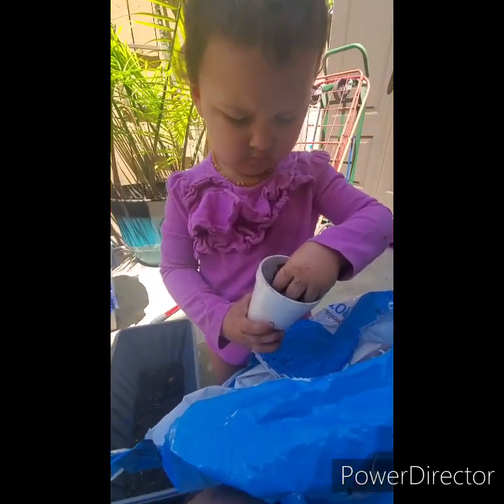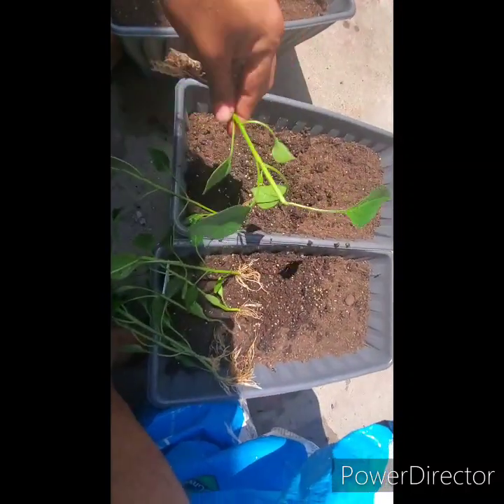Topping Bell Pepper plants!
In this video I'll be showing you me topping bell pepper plants and transplanting them into planters along with transplanting okra plants. The bell pepper plants were Bonnie plants store bought the okra was grown from seed and update on the growth will be in a video to follow please like comment and subscribe. You guys stay blessed and grow your own food!!